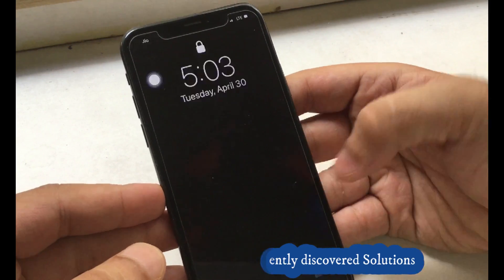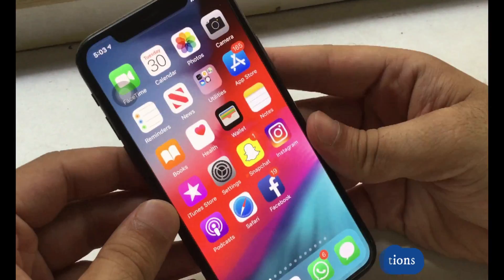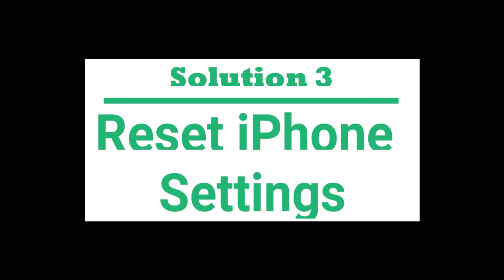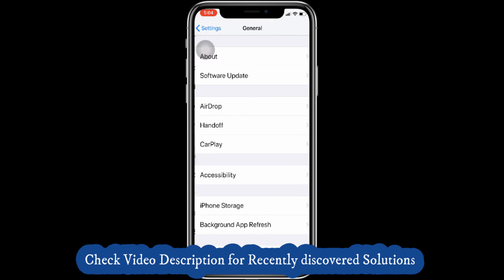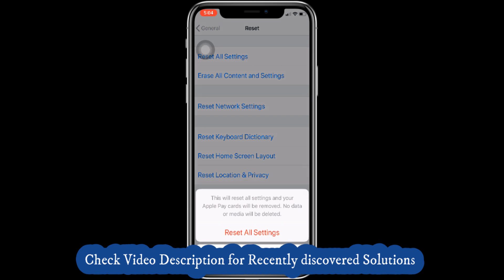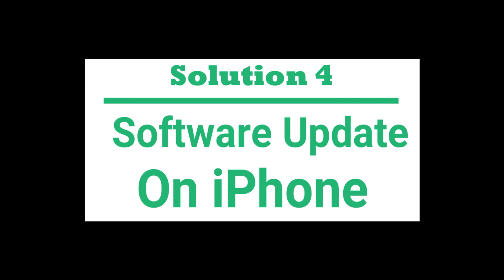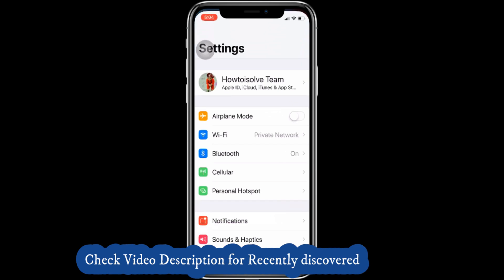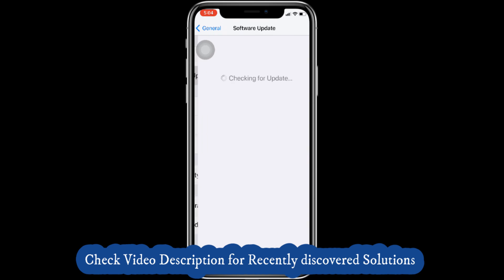iPhone 14, 13 (Pro Max) 12, iPhone XR Stuck on Headphone Mode and Speaker Don't Work: iOS 16 - 2023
Get more solutions to fix iOS 16 iPhone stuck in headphone mode
iOS 14: is iPhone Stuck on Headphone mode and Speaker Don't work? we have solutions for you in this video. Find the solution for your iPhone XR stuck in Headphone mode, Can't Listen Call or Audio without Headphone. Find out the Solution for your iPhone XR, iPhone XS Max, iPhone XS or iPhone X.

First solution is Hard Reboot
Quickly Press and Release Volume up and Volume down button one by one, after that only press and hold the side button until you see the apple logo on the screen.

Now only press and Hold side button until you see apple logo on screen after that your iPhone's lock screen. That's it. Unlock using Passcode and check it's okay with you or not. Follow the next solution if not.

Seconds solution is Clean up the Headphone jack
Use Plastic or Wooden small stick and clean up your headphone jack from all the corners. once you clean check that headphone is working or not. and i think stuck mode will resolve all the time.

Third solution is Reset All Settings

Wrong Settings for Auto audio call routing and music always play on headphone with a change to default after reset all the settings. Some time network problem also creating a problem like this.

Go to the Settings, General, Reset, Reset all settings.

The fourth solution is Install the Latest Version of iOS

check for available new Update for your iPhone under the settings app. Tap on settings app, General, Software Update.

The fifth solution is to Restore the iPhone using iTunes

first connect your iPhone to iTunes using Lightning cable. Now Press and release the volume up and down button one by one, after that only press and hold the side button until iTunes will say your iPhone is in recovery mode.

Click on Restore button to install clean iOS on iPhone.

Above all the verified solution for your iPhone stuck on headphone mode. Kindly check the video description for more updates and new tips.

#5.Try Prime Discounted Monthly offering
#6.Try Twitch Prime
#8.Try Amazon Home Services
#9.Kindle Unlimited Membership Plans
#11.Give the Gift of Amazon Prime
#12. Create an Amazon Wedding Registry

XX XX